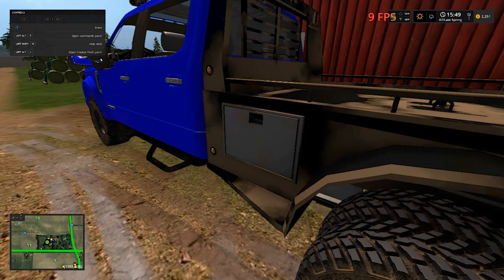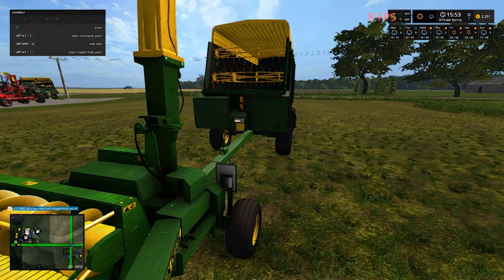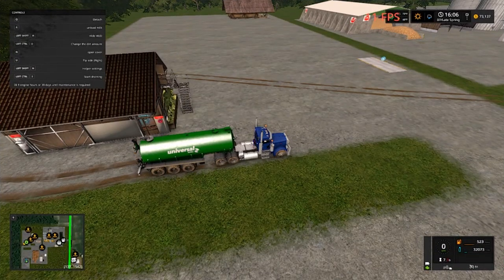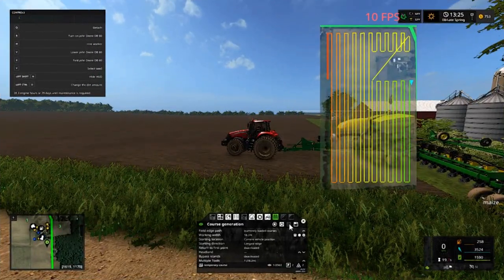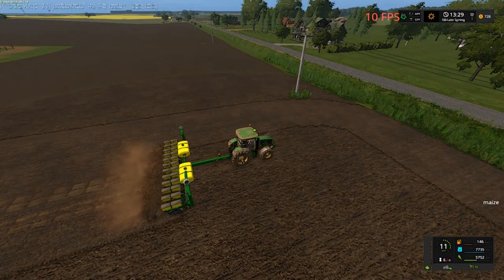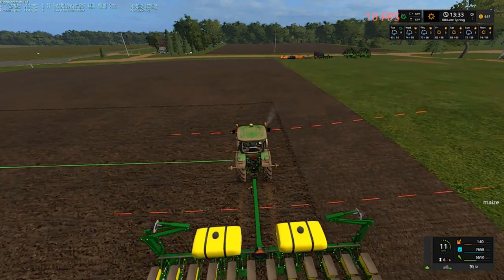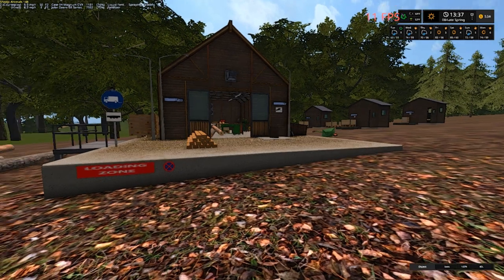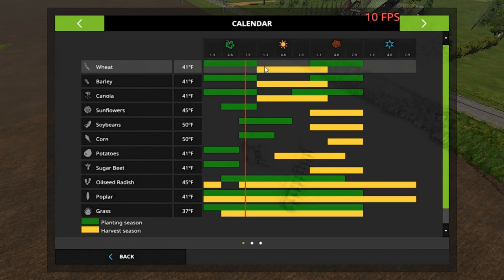Let's Play Farming Simulator 17, Blake Farm Ep 16, With Mr Blue!! Planting!!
Fan Mail:
Tommy Miller
15 Trailer City Road
Luxora, AR 72358
*Moosehead Honk*